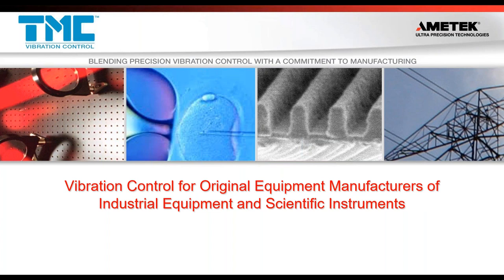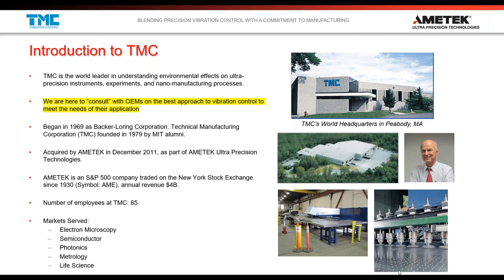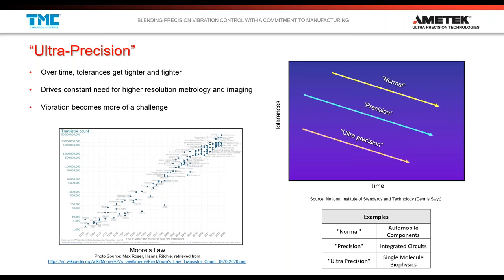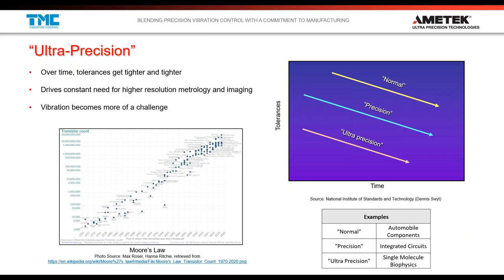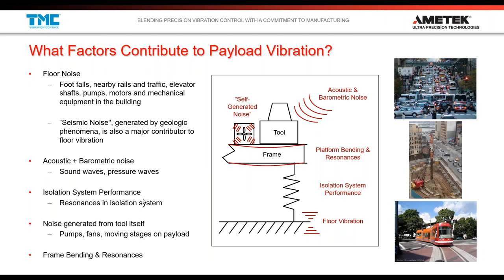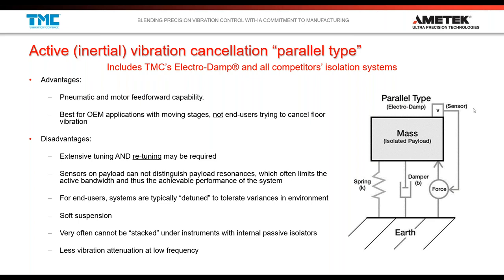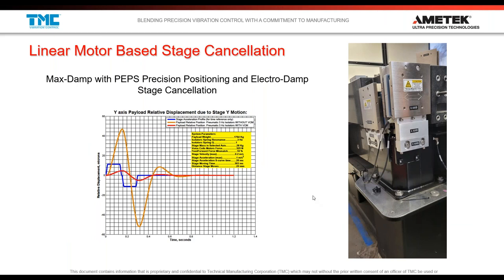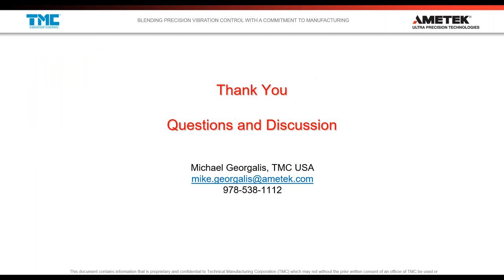Vibration Control for OEMs of Industrial Equipment & Scientific Instruments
Mechanical vibration is an increasingly common limiting factor which affects machine performance in many ways.  Vibration can negatively impact the output of machines and instruments used in industry and scientific applications with respect to yield, throughput, nanofabrication, resolution, data collection, and other ultra precise operations at the micro- and nano- scale.  It can be generated by the machine itself or introduced through various external sources.  Different vibration sources require different mitigation techniques, which vary in complexity from simple structural damping to highly sophisticated active vibration control systems.  This webinar will describe common sources of vibration and how machines can be designed to employ specific vibration control strategies to address both self-generated and environmental vibration.  Application examples will be provided from instruments such as semiconductor wafer inspection tools, gene sequencers, electron microscopes, diamond turning lathes, atom probe tomography instruments, interferometers and optical profilometers.